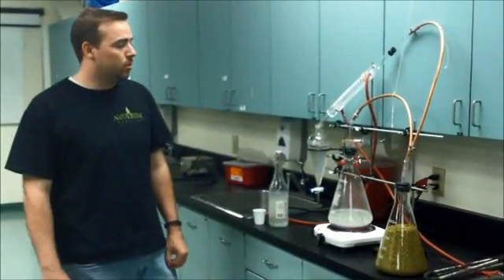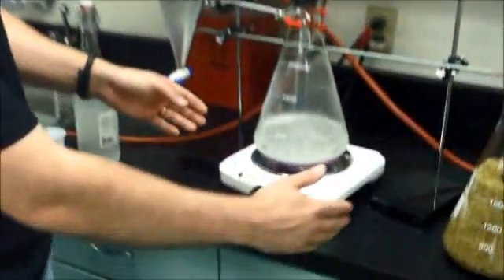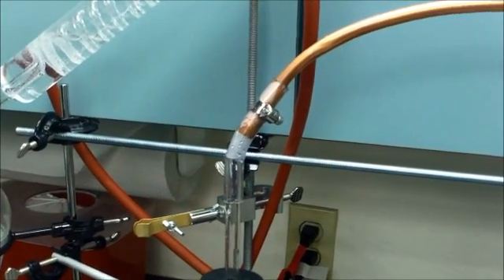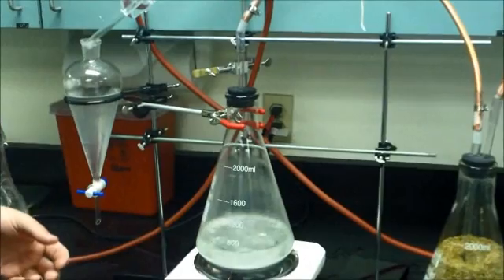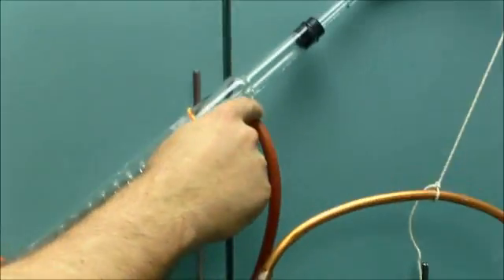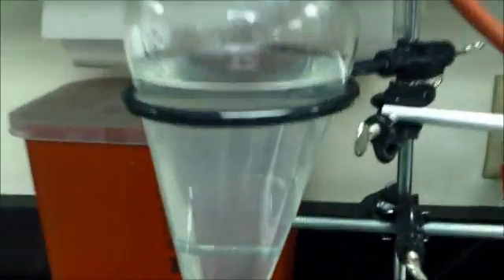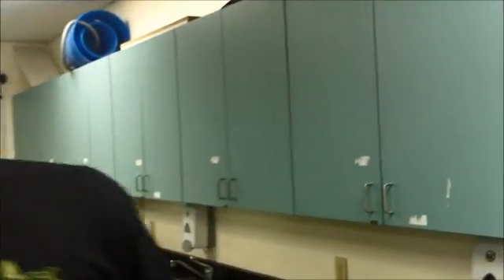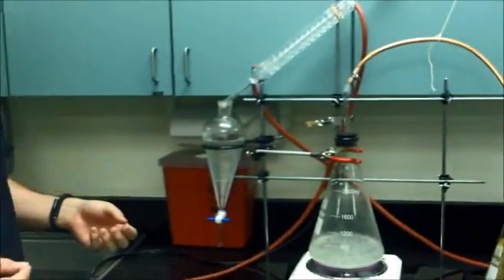Herbal Steam Distillation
A simple relatively inexpensive way to make your own home made herbal distillation set up.